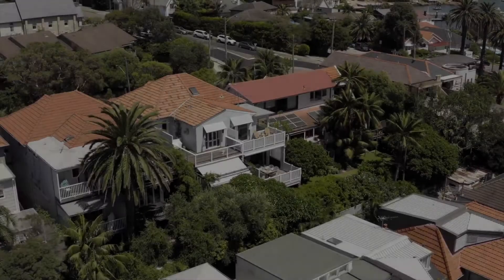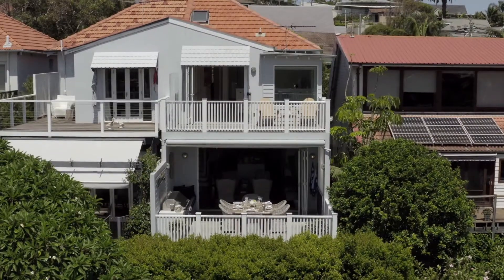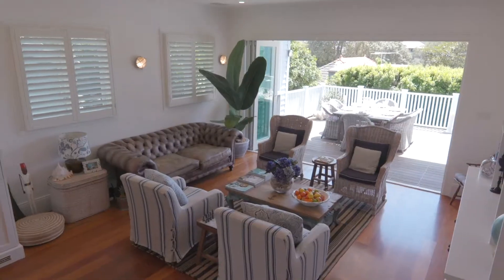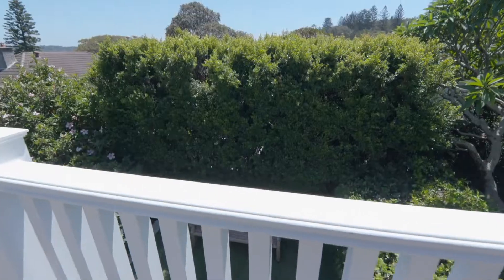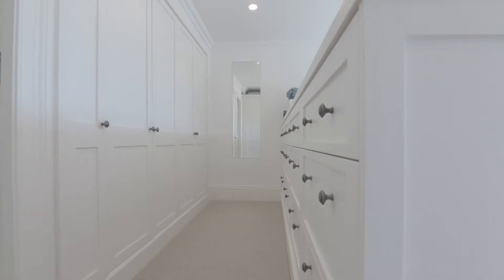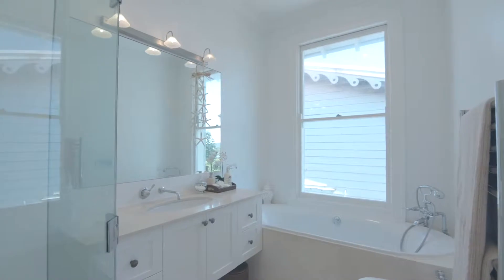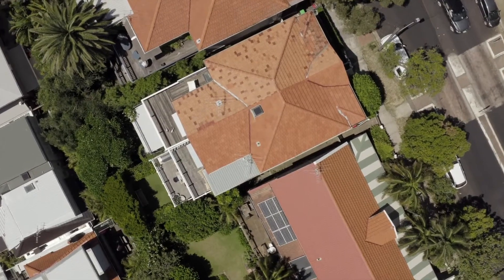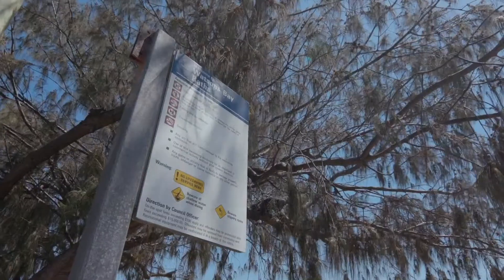13 Robertson Place Watsons Bay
This video was shot by Flying Robot in NSW, they know their craft very well and very respected in the drone industry, in particular and what l love about editing their jobs, is, l get all footage, then have to pick music and make it look good, not hard to do when the footage is shot so well, also using the Movi Pro and Canon C200 and  l actually enjoy the challenge :)